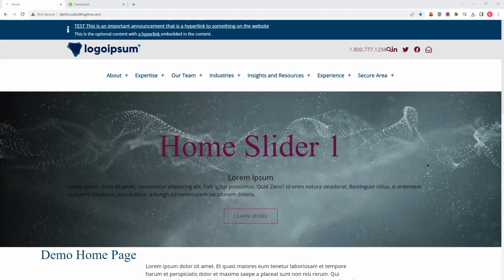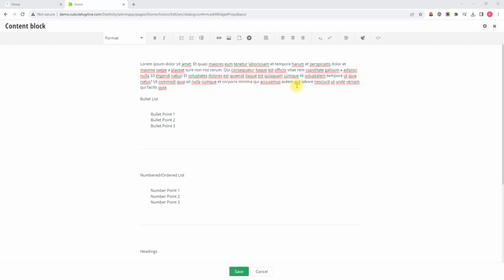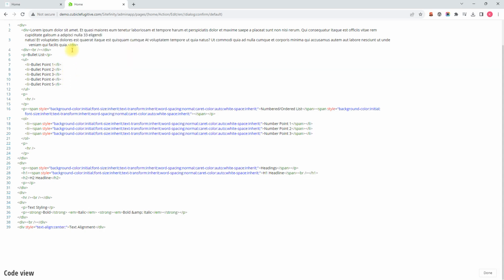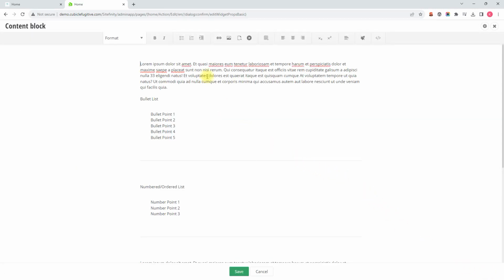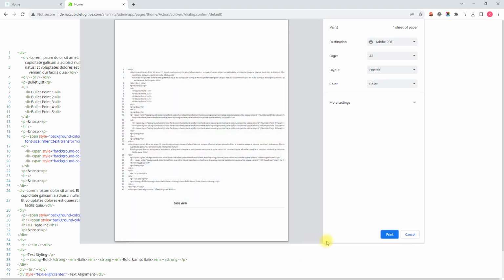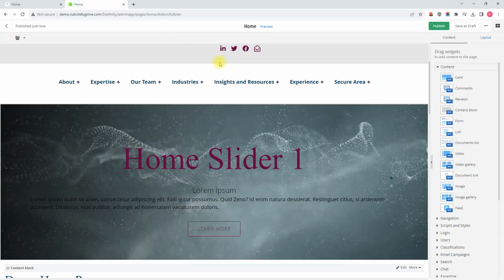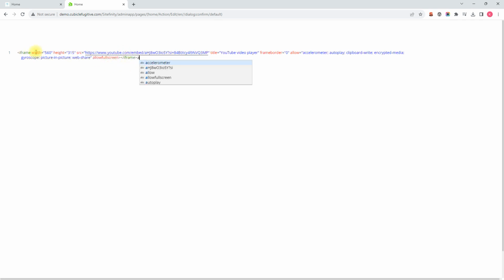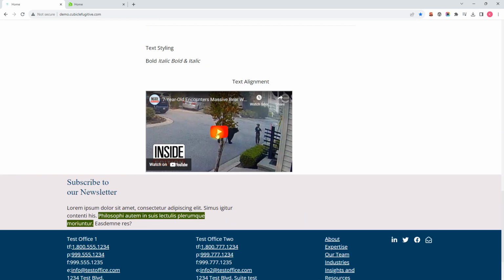Content Editor vs HTML Editor within the Sitefinity CMS